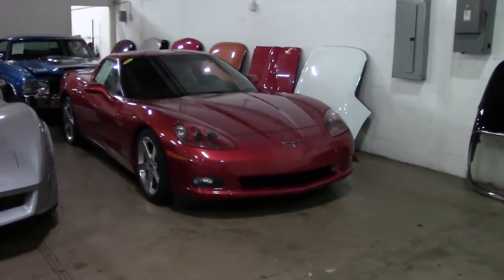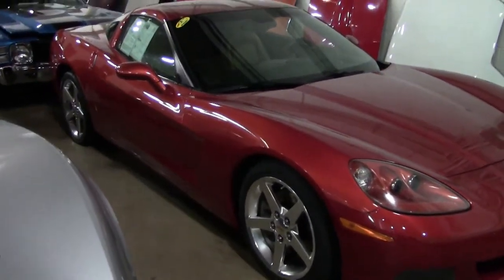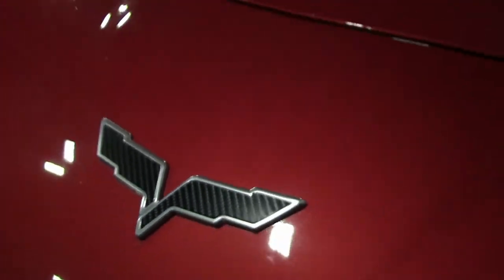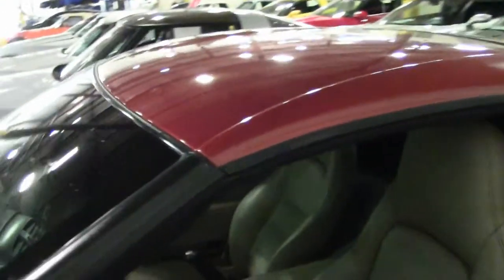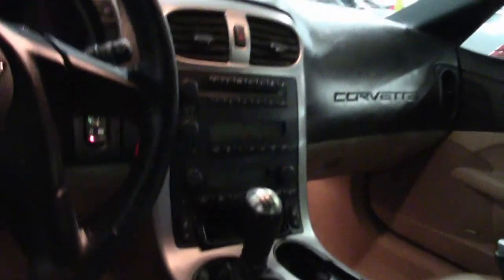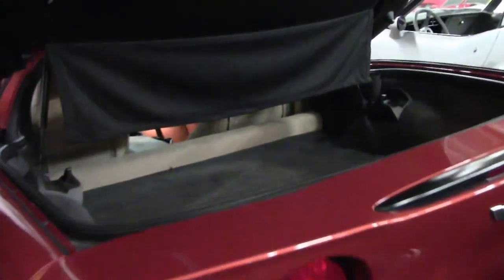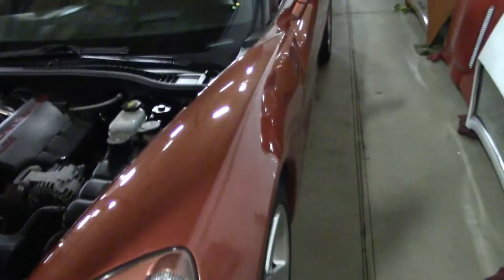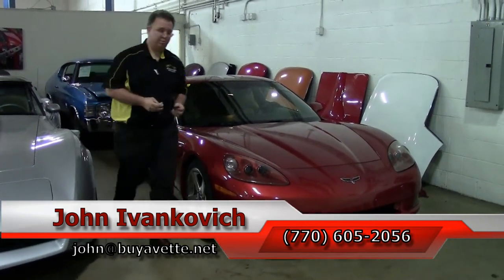2005 Corvette 1SB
2005 Corvette 1SB For Sale

Daytona Sunset Orange exterior, Cashmere interior. 400hp LS2 engine, 6 speed manual transmission, posi rear-end. Factory features include the $4,360 1SB Preferred Equipment Group (Heads Up Display, memory package, tilt-n-tele, dual power heated sport seats with airbags, auto-dimming mirrors, compass, Bose CD/MP3 stereo with in-dash CD changer), polished wheels, dual zone electronic climate control, HID headlights, fog lamps, keyless entry and start, electric rear hatch pull-down, power windows, power locks, power steering, power brakes, power mirrors, cruise control, ABS, traction control, Active Handling. CURRENTLY BEING SERVICED, COMING SOON TO OUR INVENTORY! Coming LOADED with factory options, this 2005 Corvette shows just 43,864 miles, and is in overall good condition. This car's paint is good-vg, with a great shine. Factory polished wheels are good-vg. The interior of this 2005 Corvette shows good condition seats. This car is completely factory stock. 44K Miles.